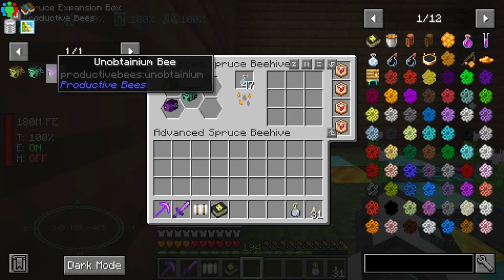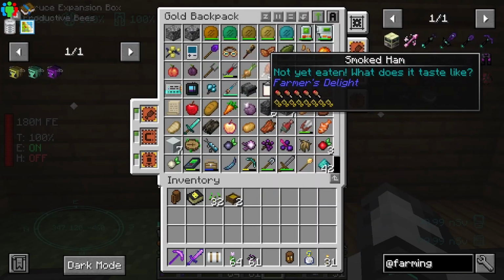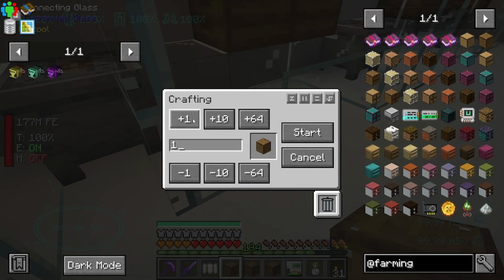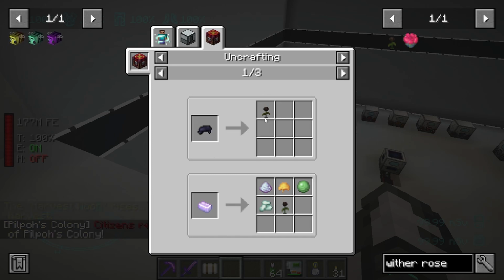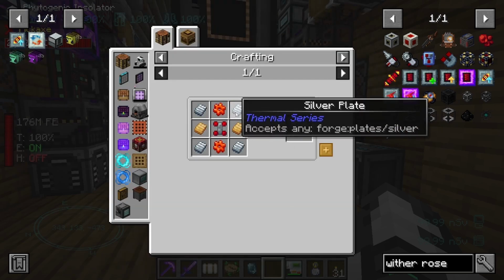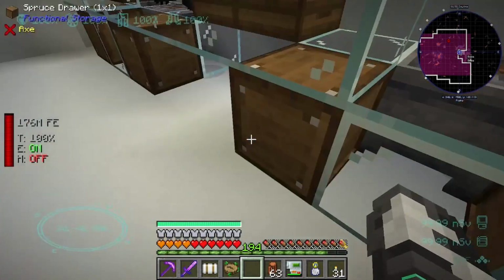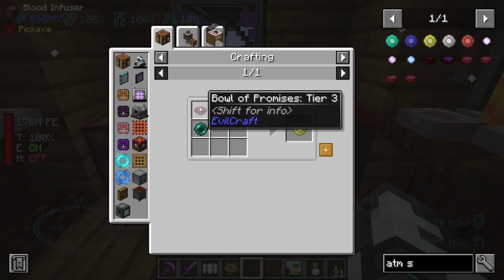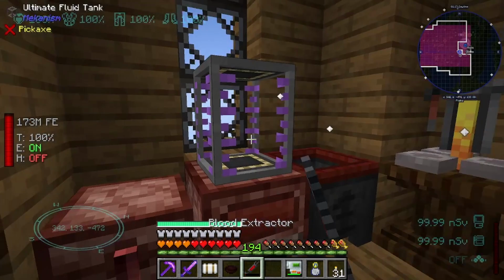All the mods 7 - Season 2 - Ep 32 Auto Bees and wheel time!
1.18.2 Modpack with everyone's favourite mods as well as a ton of new mods to try out.